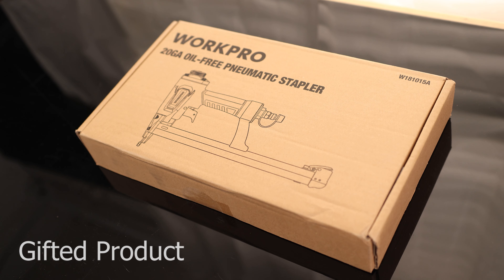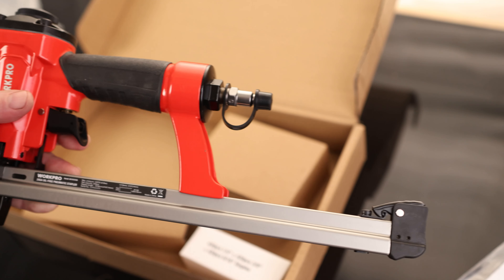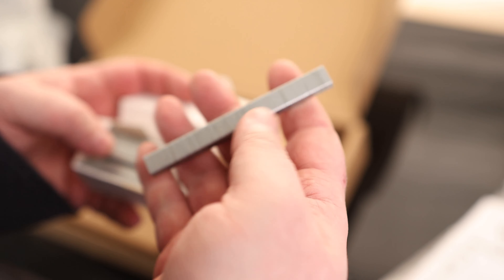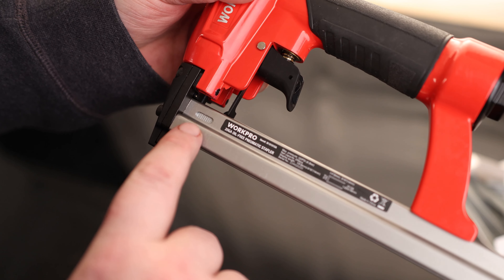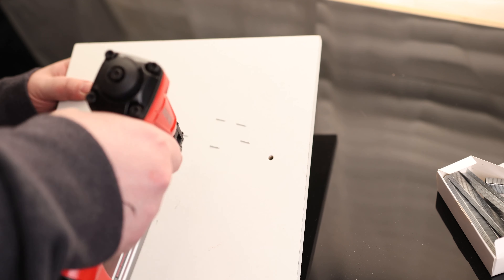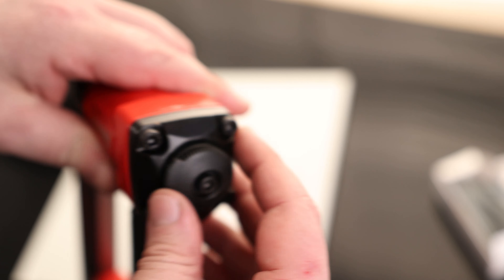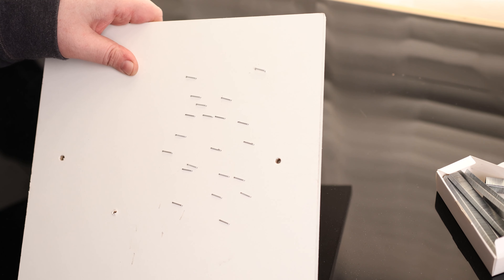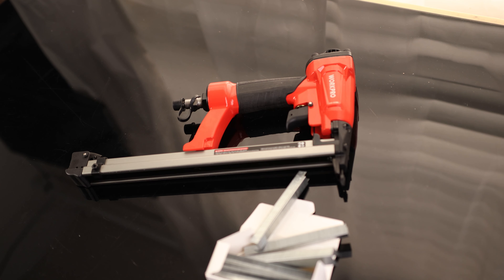WORKPRO Pneumatic 20 Gauge Staple Gun, Oil-Free T50 Upholstery Stapler with 1260pcs Staples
WORKPRO Pneumatic 20 Gauge Staple Gun
Oil-Free T50 Upholstery Stapler with 1260pcs 1/4" to 5/8" Staples, 200pcs Staple Capacity, Adjustable Exhaust, for Carpentry, Woodworking and DIY Projects